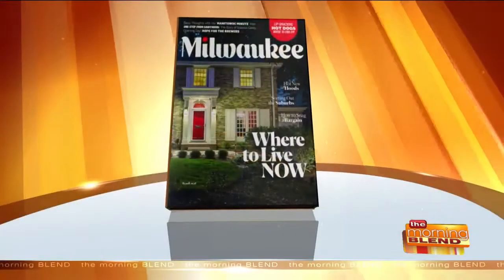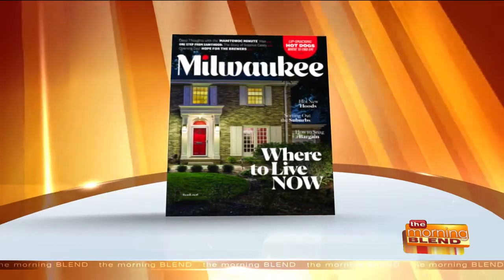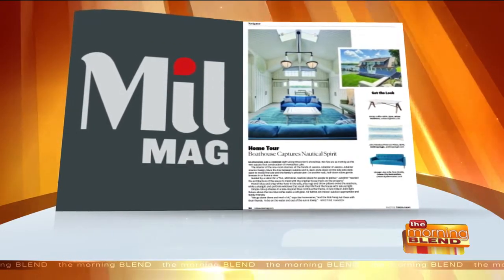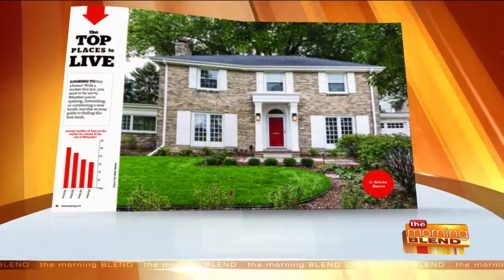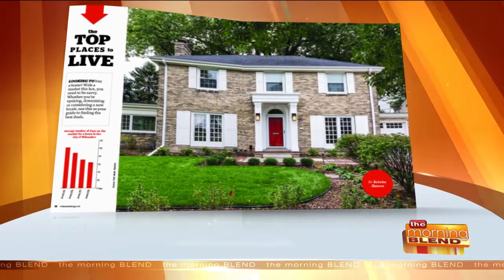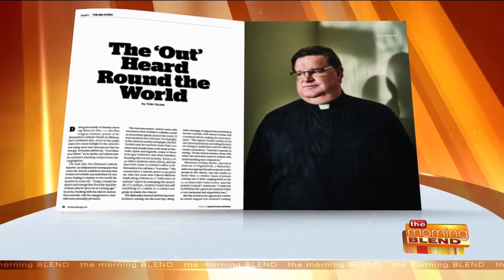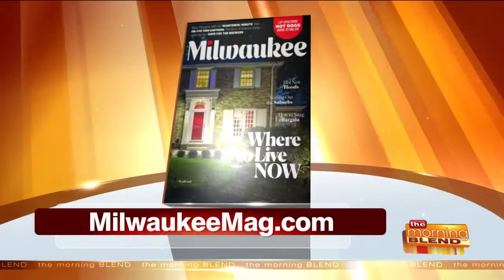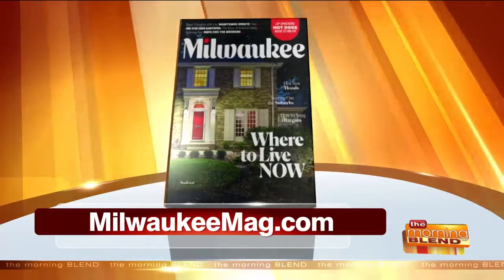A New Look for Milwaukee Magazine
Not only will you find new and interesting stories (like always) in the latest issue of Milwaukee Magazine, you'll also notice a new look! Joining us to discuss their redesign and the must-read stories in their April edition is Editor-in-Chief Carole Nicksin.  The April issue of Milwaukee Magazine is available on newstands now at grocers and retailers all over town.